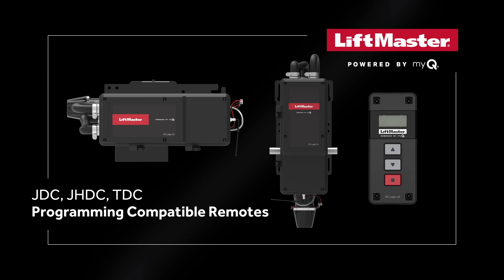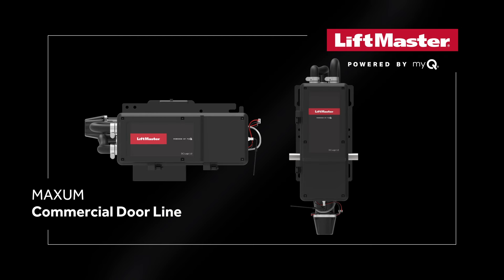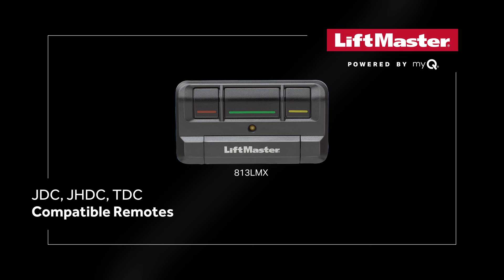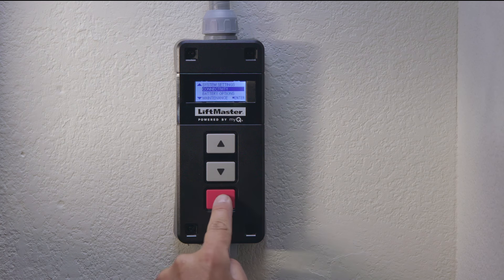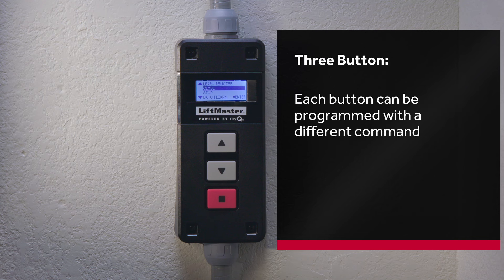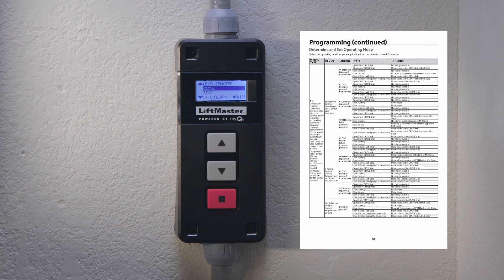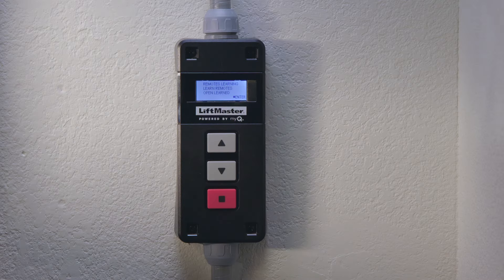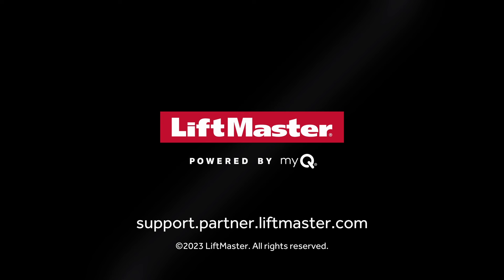How to Program Remotes for LiftMaster Industrial Models TDC, JDC and JHDC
This video demonstrates how to programing remotes to LiftMaster Industrial DC Operators Models TDC, JDC and JHDC.